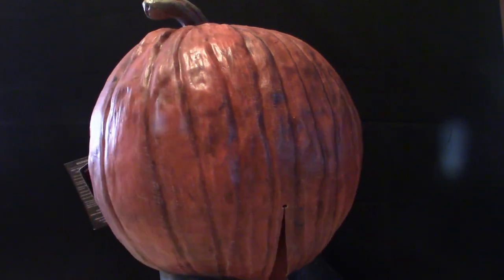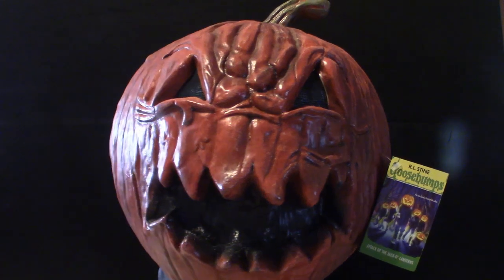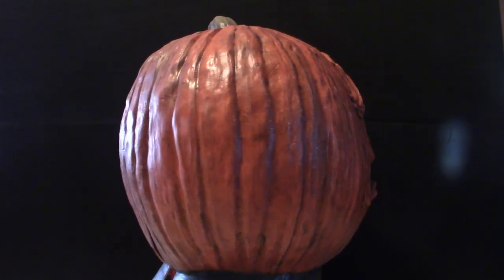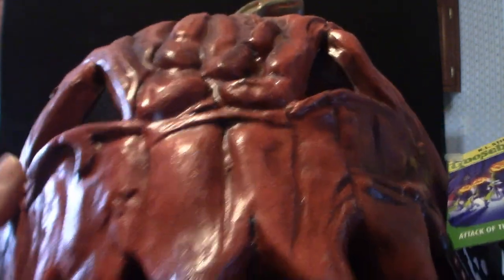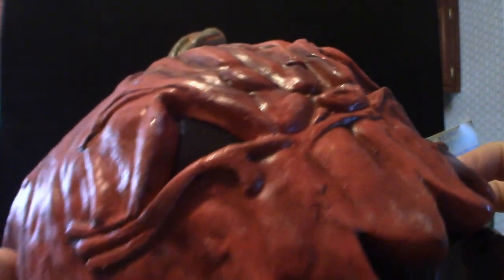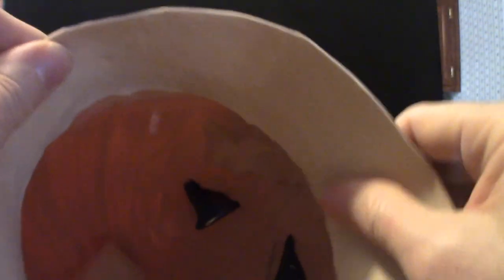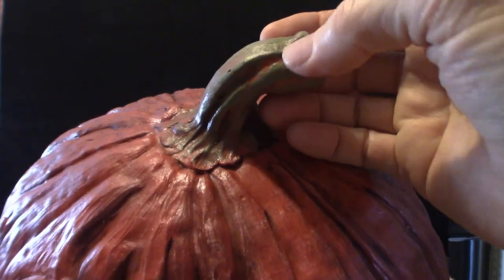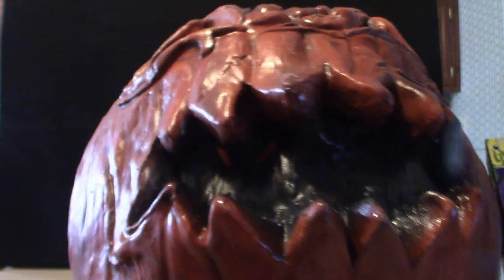Goosebumps Attack of the Jack O Lantern Mask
This is a review on the Trick or Treat Studios mask based on the Goosebumps mask!